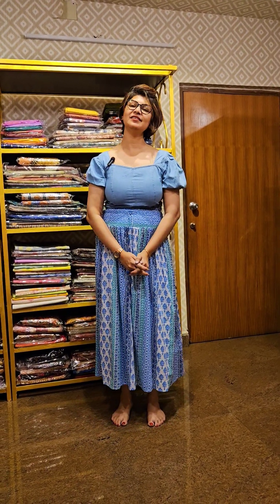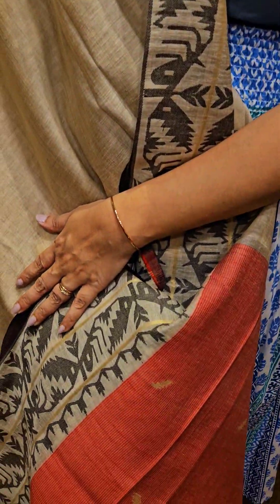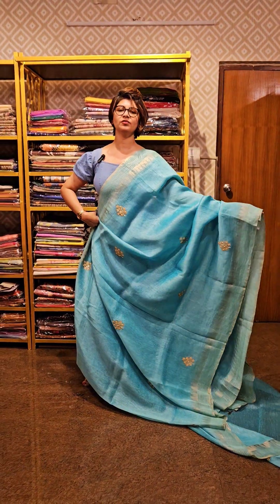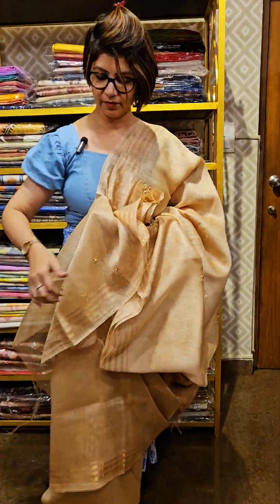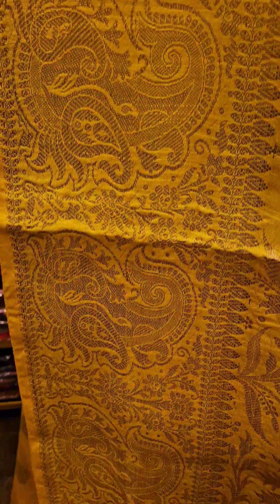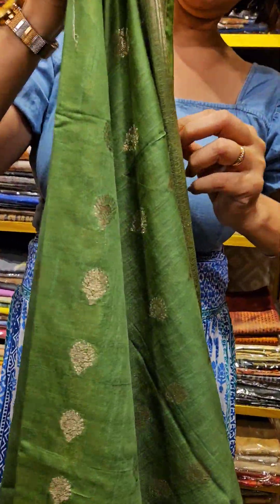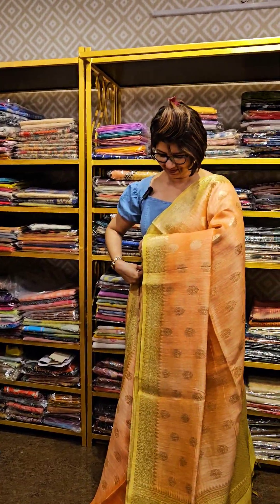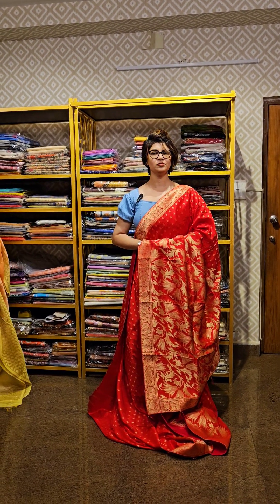A quick video on LINENS/CONNECT to 9831575641